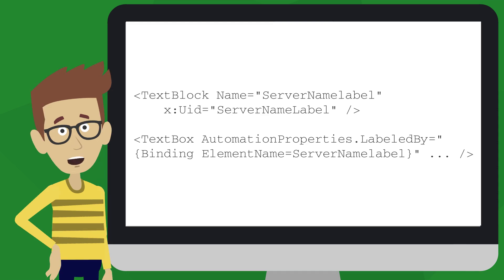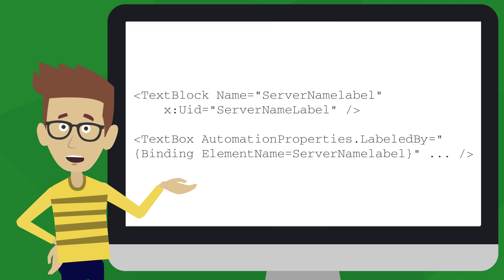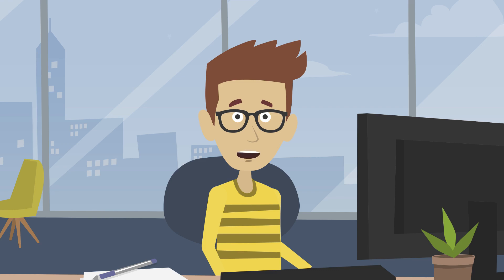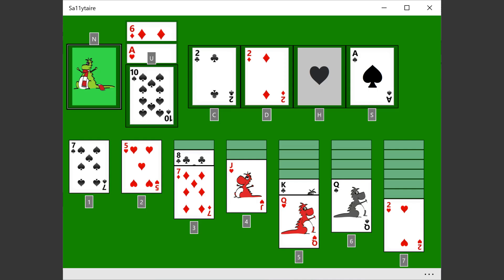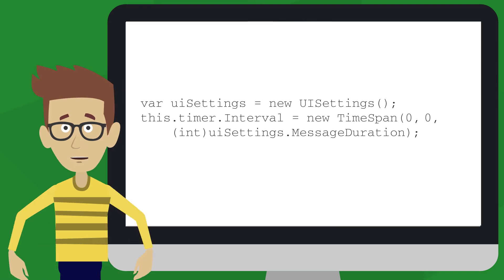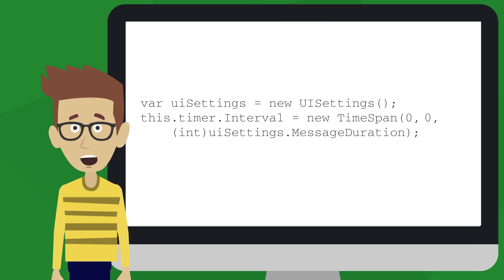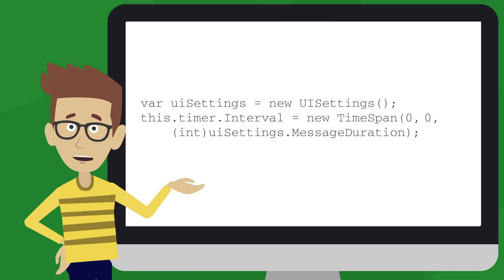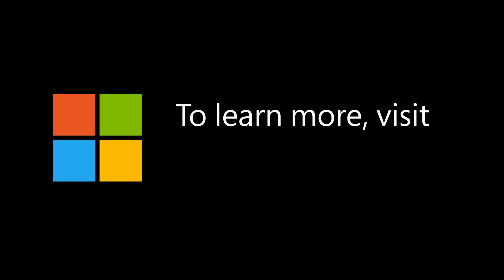Accessibility for Microsoft Store Applications: At a Glance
Learn about Accessibility for Microsoft Store Applications with Guy Barker. This video describes a few ways that developers can use Microsoft’s UWP XAML framework to deliver great experiences to more people.

Code samples used in this video:
TextBox Label:
TextBlock Name="ServerNamelabel"
x:Uid="ServerNameLabel" /

TextBox AutomationProperties.LabeledBy="
{Binding ElementName=ServerNamelabel}" ... /

Timeout Settings:
var uiSettings = new UISettings();
this.timer.Interval = new TimeSpan(0, 0,
(int)uiSettings.MessageDuration);